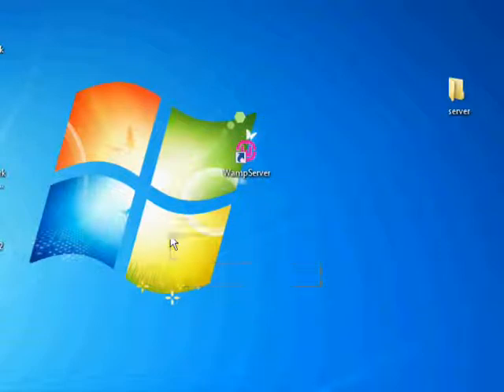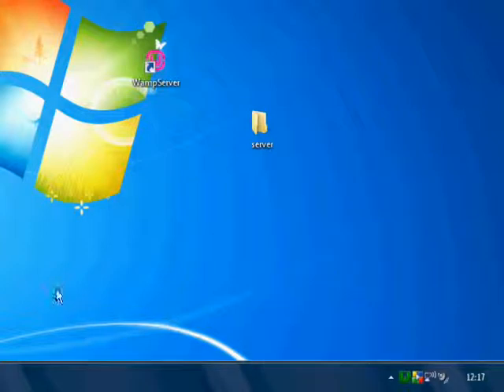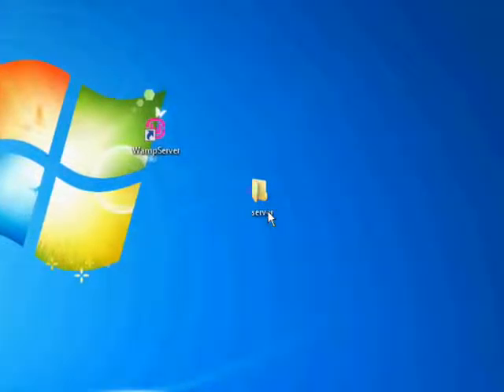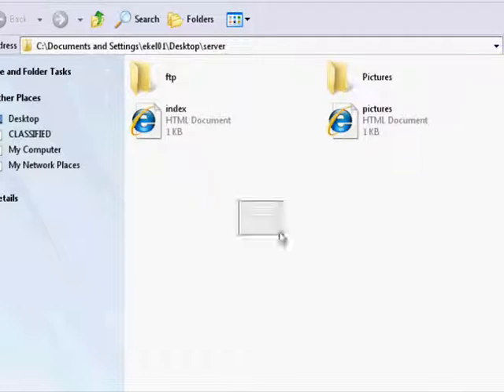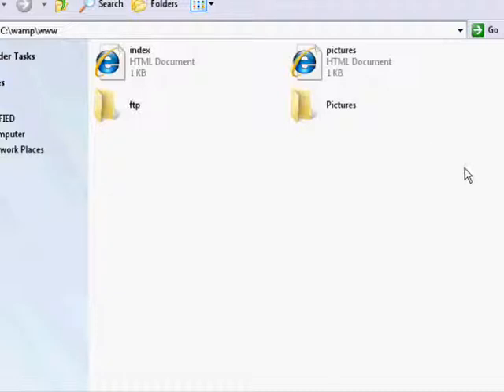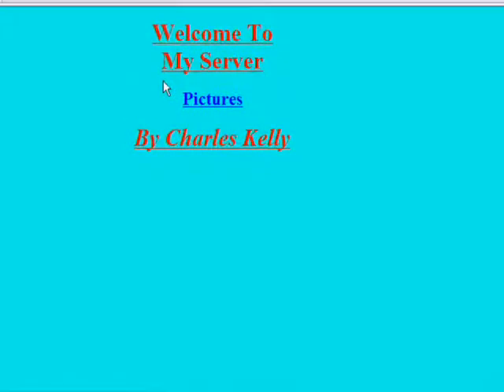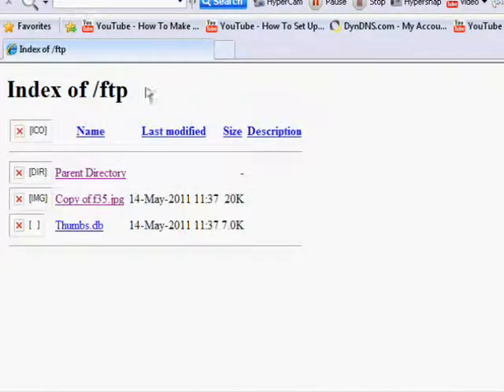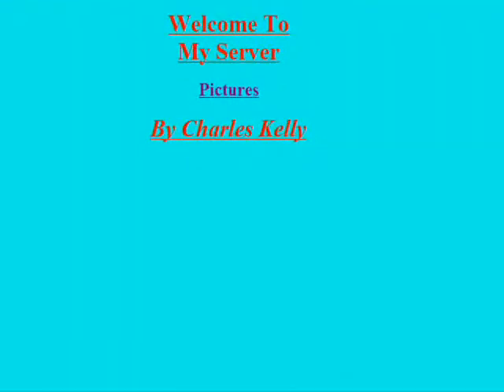How to setup a home server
This video will show you how to setup a home server